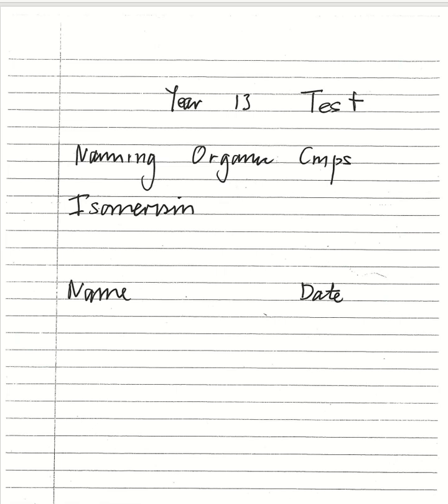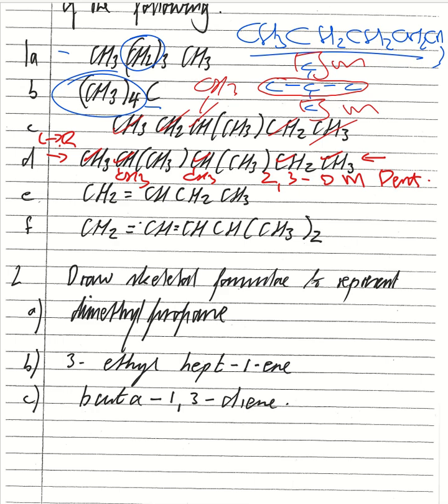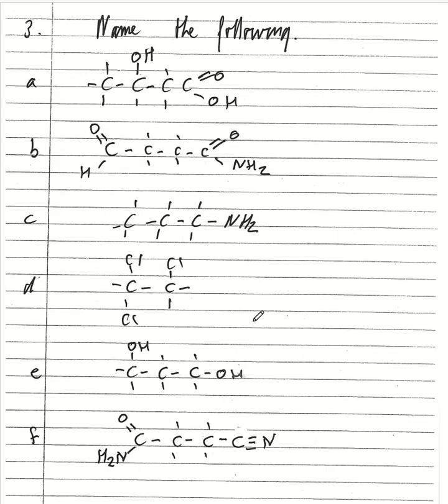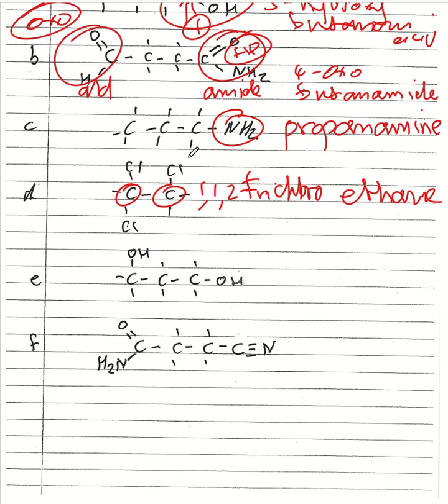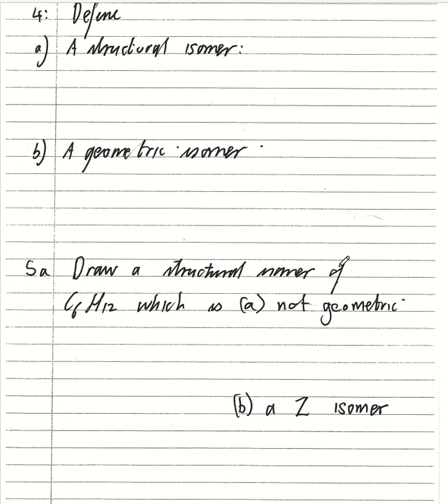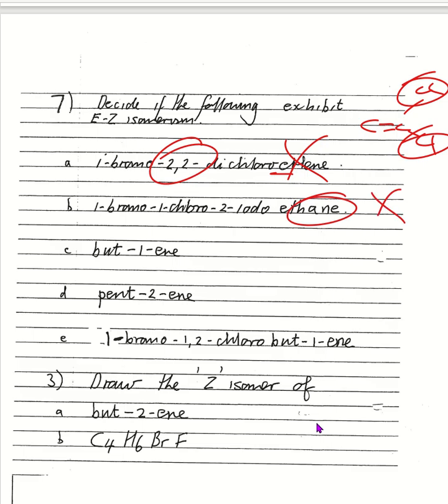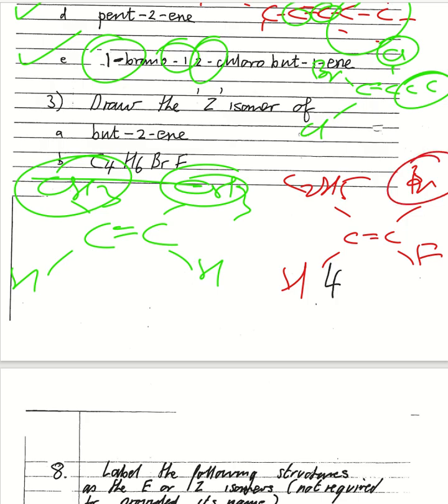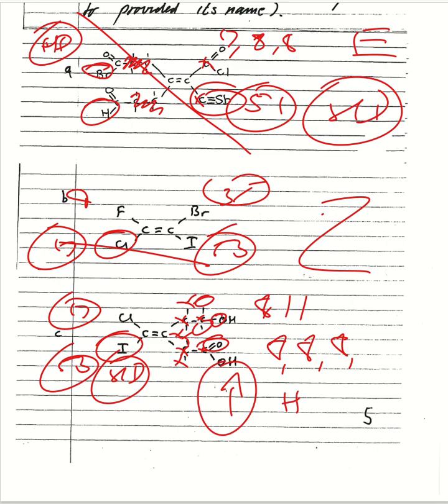AS Chemistry: Naming and isomers test answers